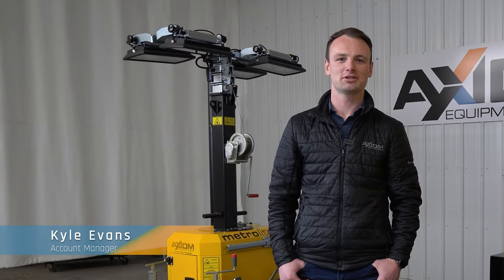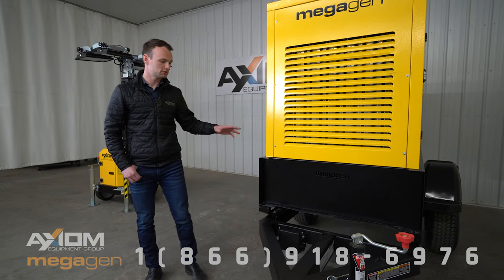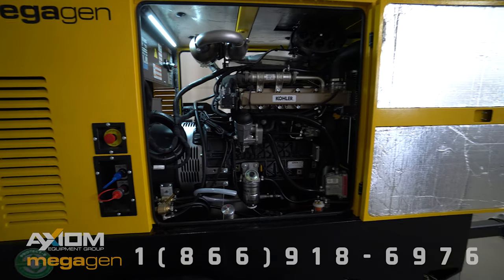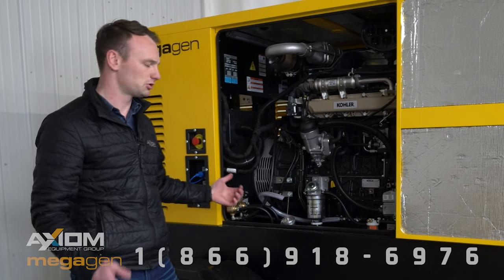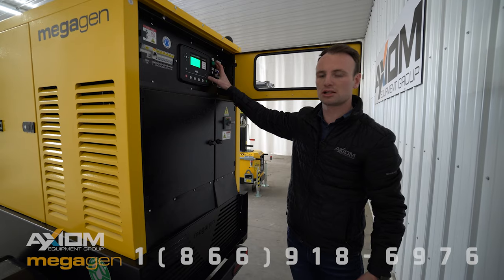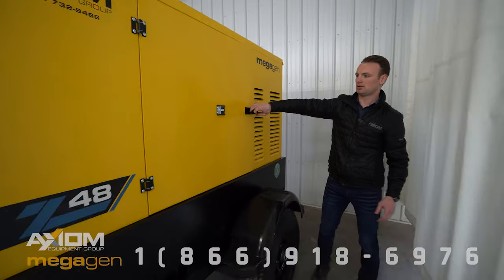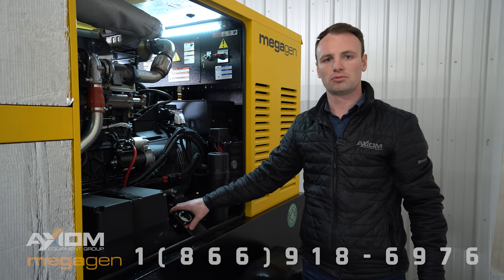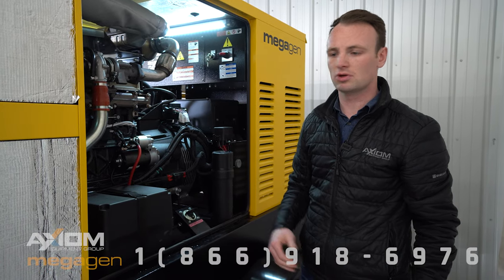Megagen Z Series Generators - Product Demo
Introducing the Megagen Z Series generators!

The Megagen Z Series is a range of efficient, reliable, and eco-friendly generators used for prime power. They can be controlled remotely via DSE controllers, providing you with maximum productivity and convenience for both commercial and residential applications.

Whether you need generators for construction, mining, equipment rental, pipeline, and more, we’ve got you covered.